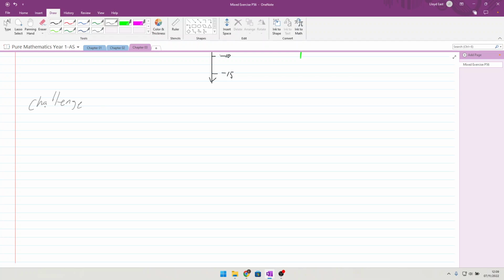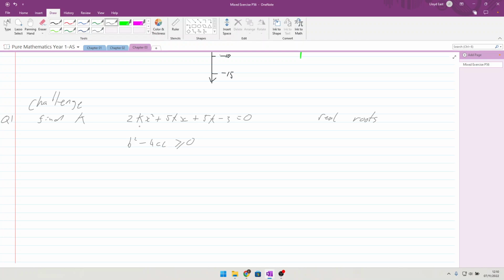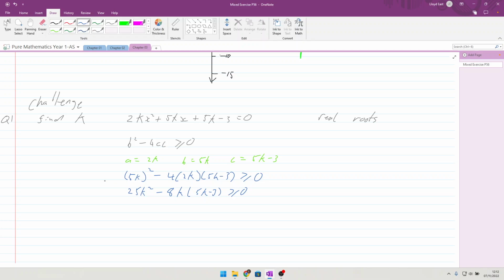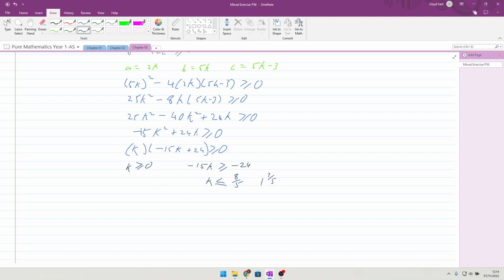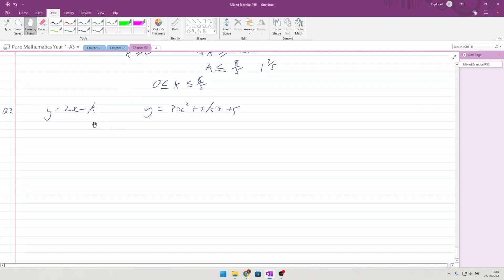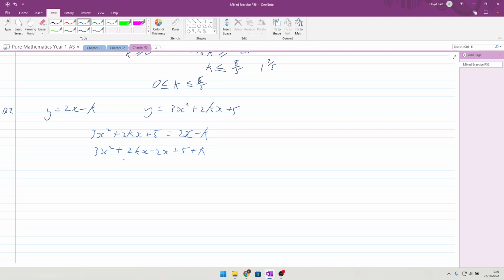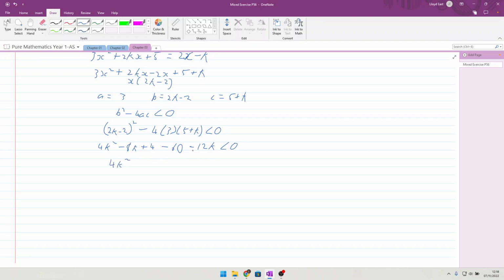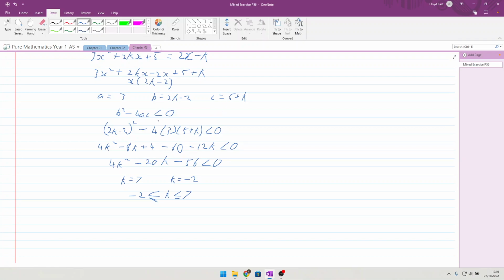Edexcel Pure Mathematics Y1 - AS Chapter 3 Mixed exercise Challenge questions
worked through examples of Edexcel Pure Mathematics Y1 - AS Chapter 3 Mixed exercise Challenge questions If you need tuition then get in touch.